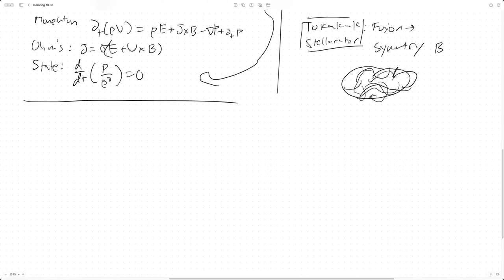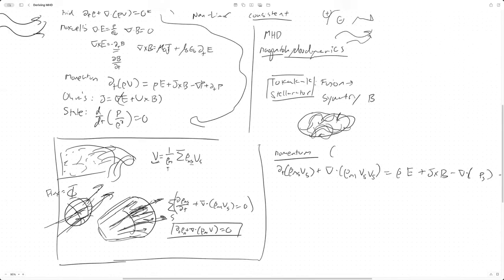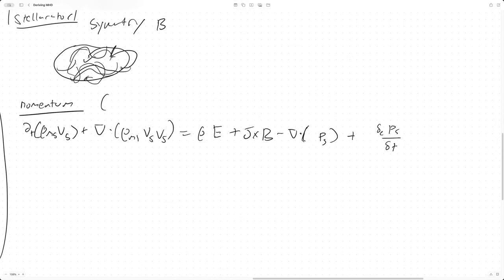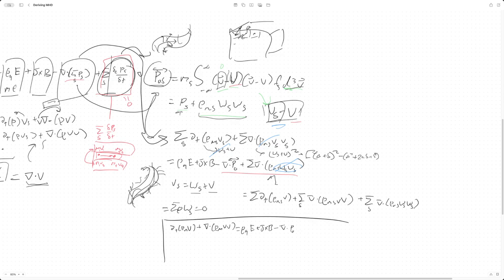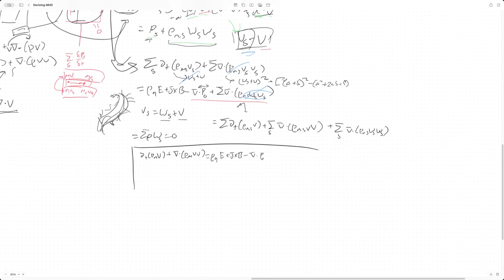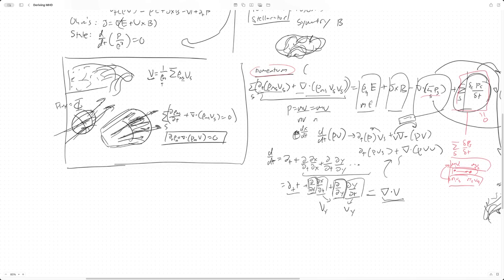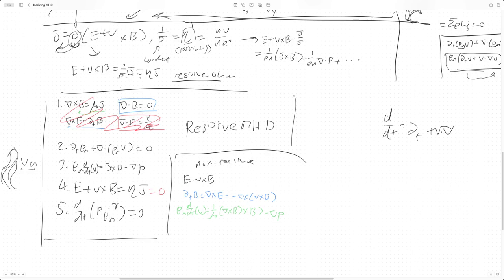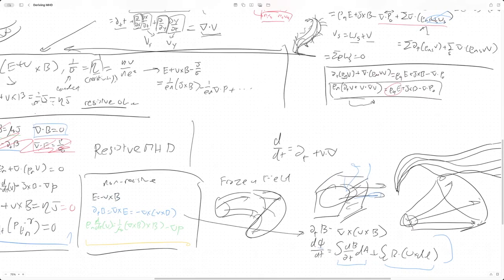Deriving MHD Equations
Test video for connecting Twitch to Youtube. Shows how some of the plasma equations can turn into the MHD equations, and what the exact MHD equations and simplications are -- Watch live